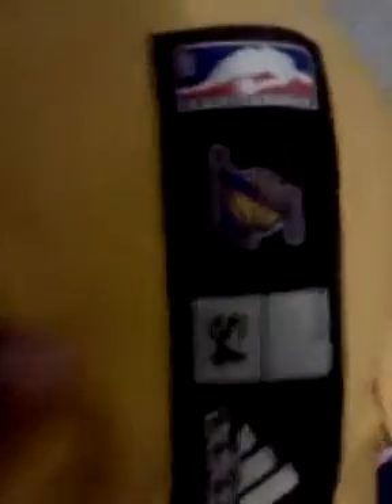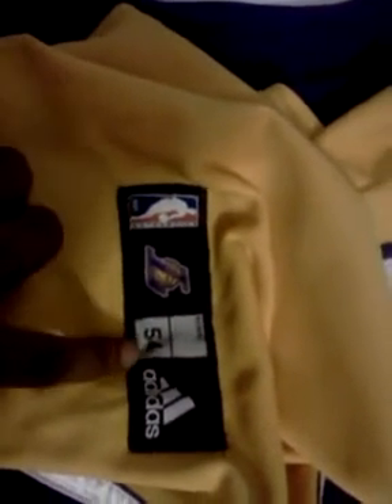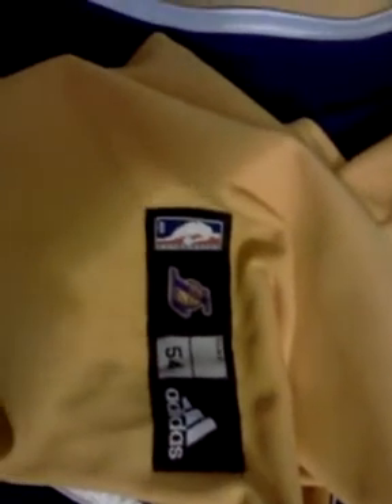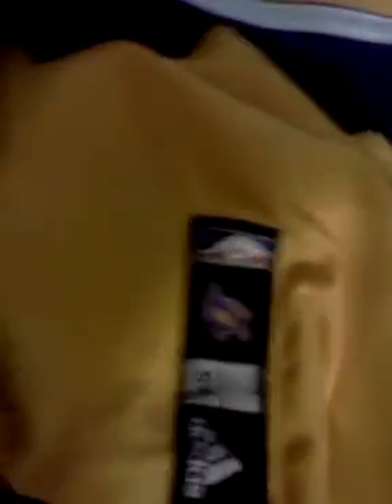Proof that my jersey is REAL